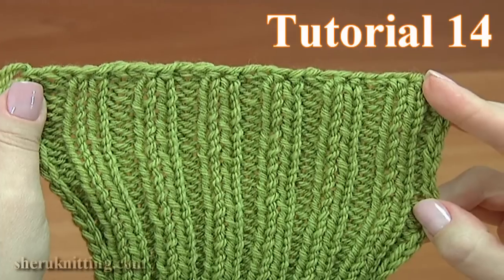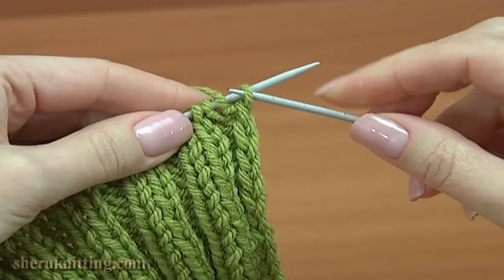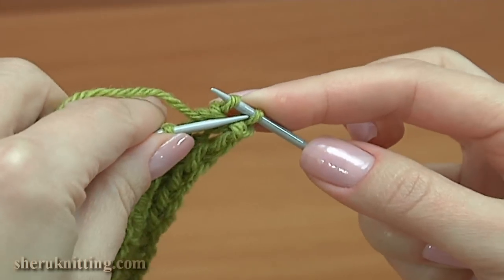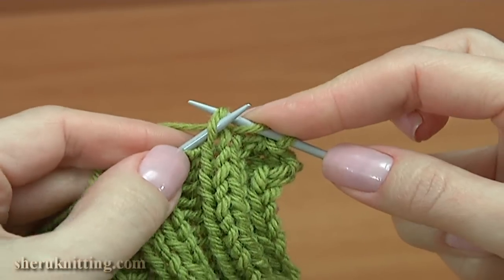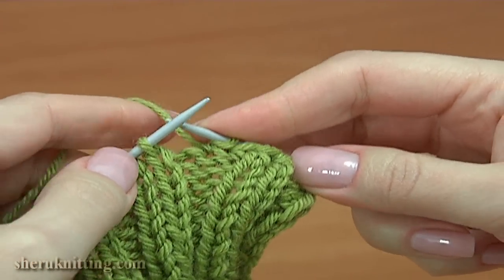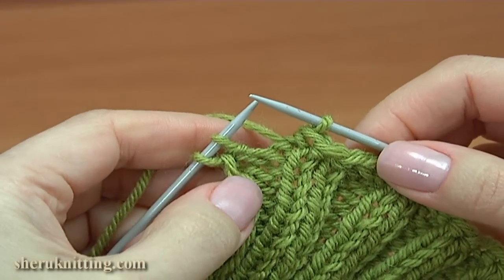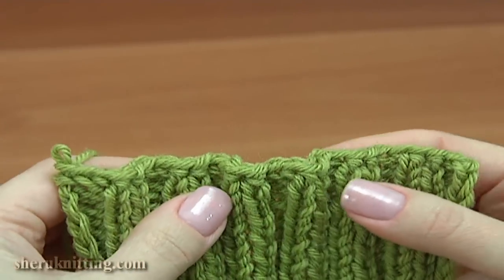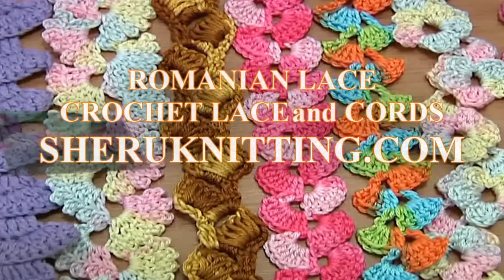Bind Off 2x2 Rib Tutorial 14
Yarn: 49% wool, 51% acrylic, 240 m in 100 g. Knitting needles 3,5 or 4 mm. In this time I will show you how to bind of in stretchy simple way.
Rushel Boutique is the unique stylish handmade clothing Studio of Elena Rugal. Together with purchasing the ready clothes offered your are more than welcome to order any model you like at the Boutique to be made special for you with love.